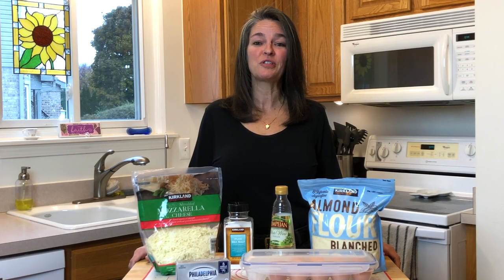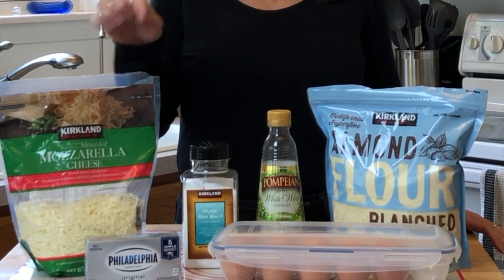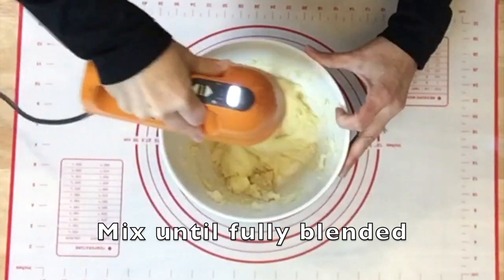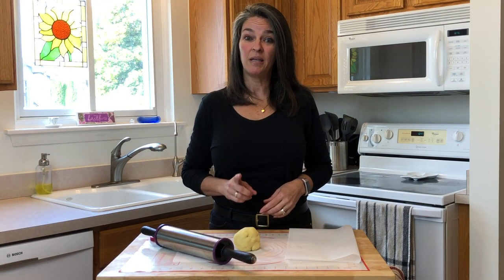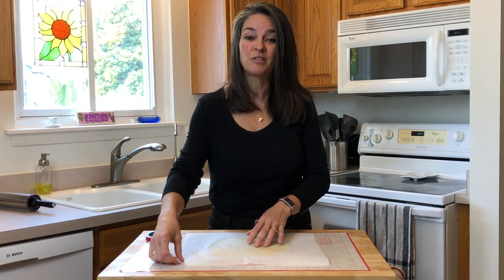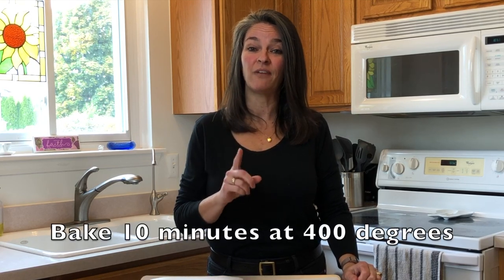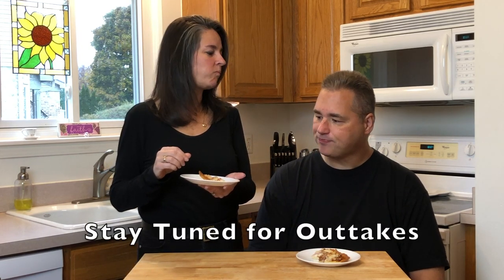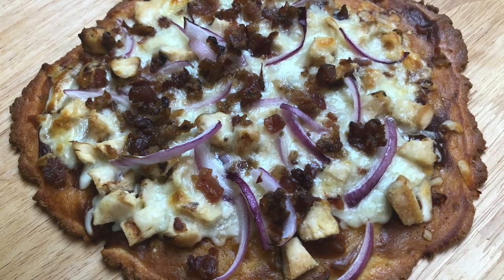2 Unique Fat Head Pizzas, Change Things Up Adding Variety to Keto Pizza Night!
How to Make 2 Very Different Fat Head Pizzas, Game Changer Recipes VS. Traditional Keto Pizza

Today we are making Specialty BBQ & Garlic Parmesan Chicken FAT HEAD KETO PIZZAS!  Putting a new twist on a staple classic pizza, these taste truly amazing!

Fat Head Pizza is a staple at least once a week in this house.

If you'd like to learn more about us and our Keto Journey check out BonsaiKeto.com and our Keto Journey here on YouTube.

Items used in this video:
Rolling Pin w/ Thickness Rings
Pizza Dough Docker
Kitchenaid 9 Speed Mixer
Parchment Paper
Almond Flour
Raos Pizza Sauce
Locking Egg Holders
G Hughes BBQ Sauce
Oversized Cookie Sheet (great for 2 pizzas)
Basting Brushes
White Wine Vinegar

ANY click-thru purchase made through our links or storefront provides us with a percentage of revenue that helps support our website and YouTube channel enabling us to try, review and share more products with YOU!

It doesn't matter what you buy! From post-it notes & dog treats to garbage bags if you enter Amazon (Bill's second home) thru our storefront

or any of our links it helps us so bookmark our storefront today!
We appreciate the support and it helps us to make more videos for you!

RECIPE

Fathead Pizza Dough
Ingredients:

Crust

1 ½ cups shredded mozzarella cheese
¾ cups almond flour
2 Tbsp cream cheese
1 tsp white wine vinegar
1 egg
½ tsp salt

Instructions

1)    Preheat the oven to 400 degrees
2)    Heat mozzarella and cream cheese in a small, non-stick pan on medium heat or in a bowl in the microwave for 40 – 60 seconds
3)    Stir until they melt together.  Add the other ingredients and mix well
4)    Place your dough in the freezer for 15 – 20 minutes
5)    Flatten the dough between two pieces of parchment paper then roll to desired thickness.
6)    Remove the top parchment sheet.  Use your pizza docker (or prick with a fork all over) and bake in the oven 10 – 12 minutes or until golden brown.  Remove from the oven
7)    Prepare your toppings
8)    Spread a thin layer of your desired sauce on the crust.  Top the pizza, don’t forget the cheese!  Bake for 10 – 15 minutes or until the cheese has melted

MACROS

Total Macros  1 FULL pizza dough:
Net carbs:  13 grams
Calories:  1,251

HALF pizza dough
Net carbs:  6.5 grams
Calories:       626

BBQ Chicken Pizza (crust & toppings) –
9.5 net carbs, 4.5 g fiber, 62 g fat, 40 g protein, 885 calories
Parmesan Cheese Pizza (crust & toppings) –
8.5 net carbs, 4.5 g fiber, 66 g of fat, 37 g of protein, 889 calories

Mailing Address:
Bonsai Keto